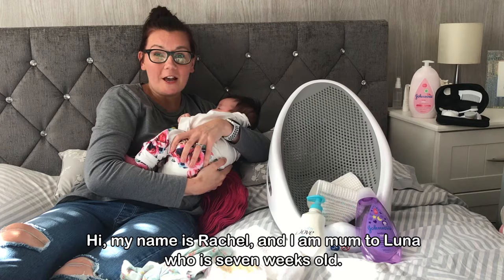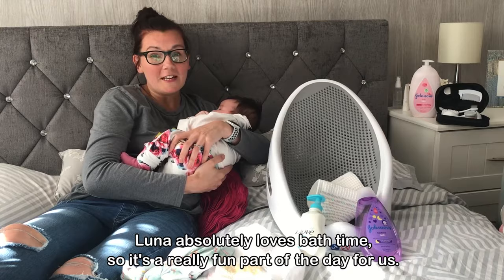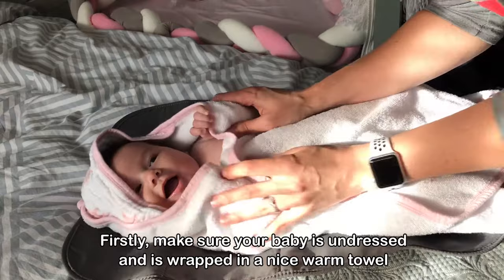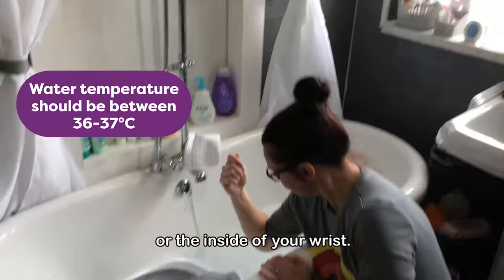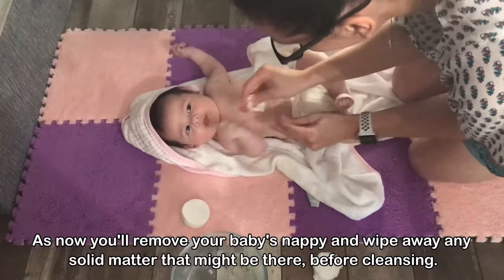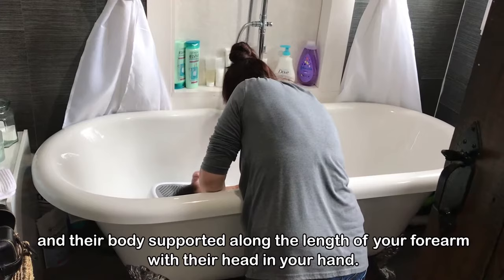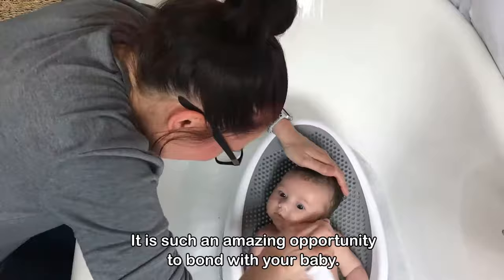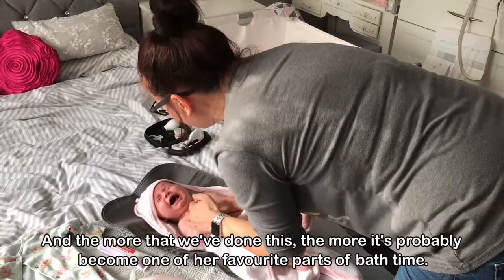How to bathe your newborn baby | Emma's Diary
New mum Rachel, shares her tips on how to bath a newborn baby. Watch this video for your ultimate guide on giving your baby their first bath…

TO FIND MORE TIPS ON BATHING YOUR BABY VISIT EMMA'S DIARY